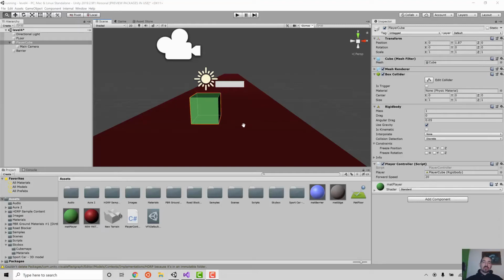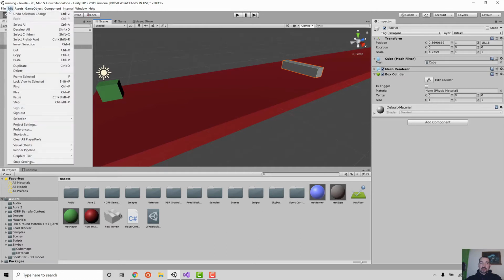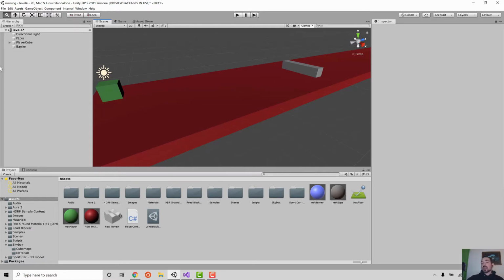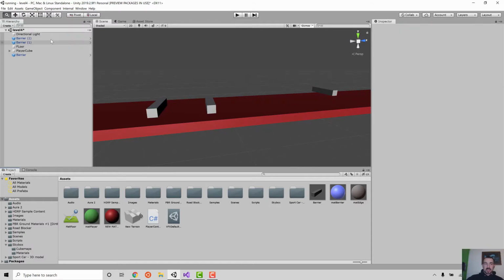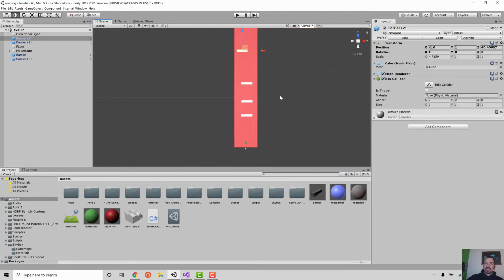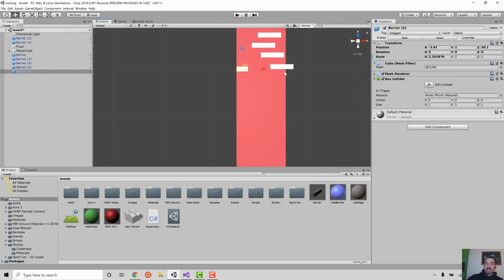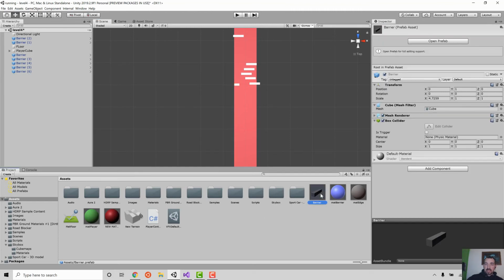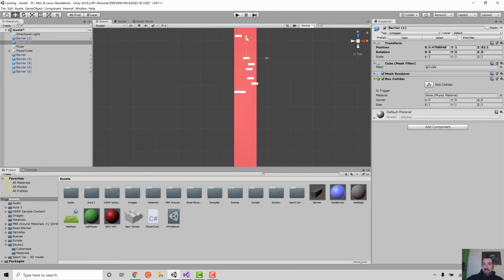Unity 3D Racing Game part 10: Level Design and Prefabs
Today we go over actually making our level design and prefab creation! What is worse than having to create the same thing over and over again? Needing to change each one, one by one, if you change your mind. So today we'll go over a concept called a Prefab in Unity 3D that will help us make a standard object that if we change anything about it, those changes will propagate to all the copies as well. super helpful!